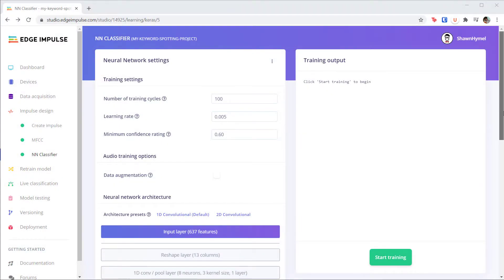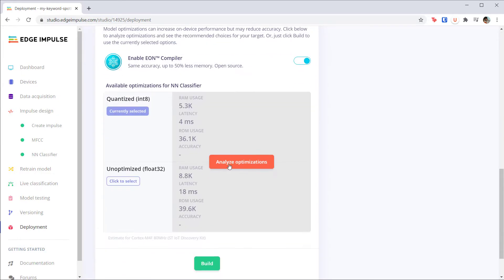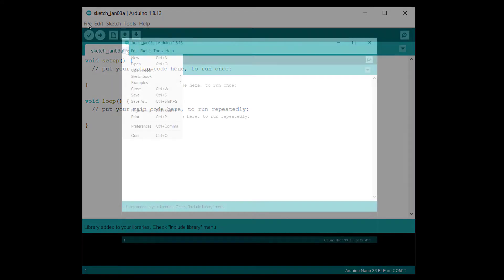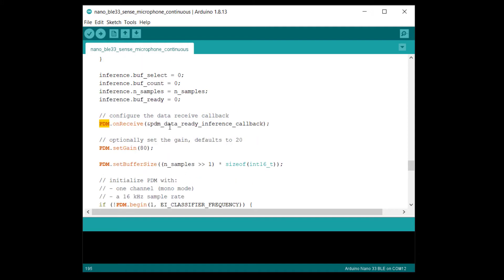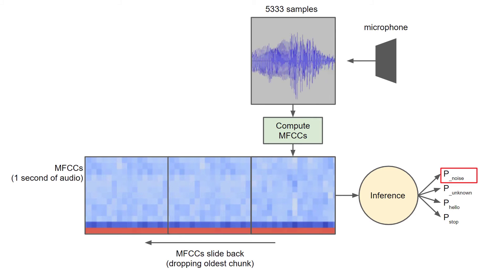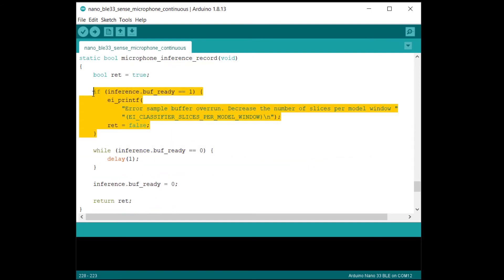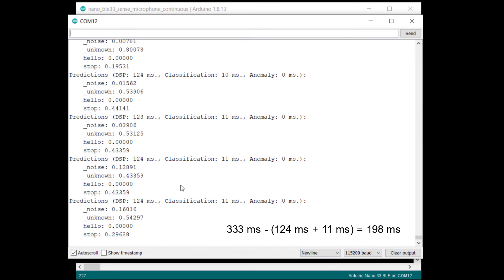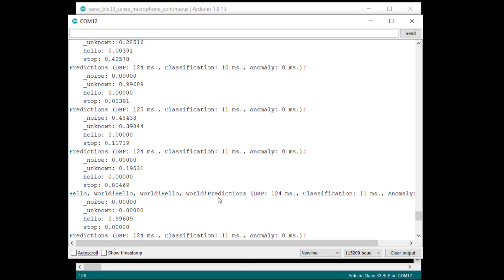Introduction to Embedded Machine Learning 3.3.1 - Deploy Keyword Spotting System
In this video, Shawn walks through the process of using the Edge Impulse Arduino library to perform inference on audio signals. This can be done simply using a straightforward blocking method (sample audio, extract features, perform inference, make a decision based on inference results, repeat) or using a continuous method (sample audio while everything else is being processed).